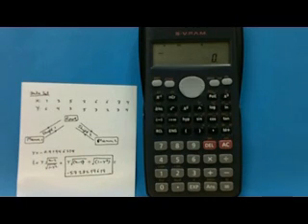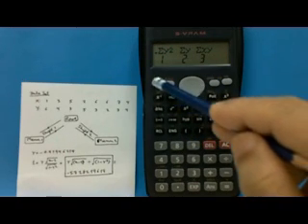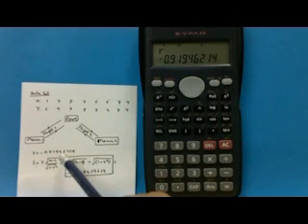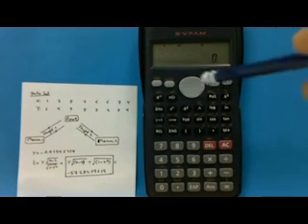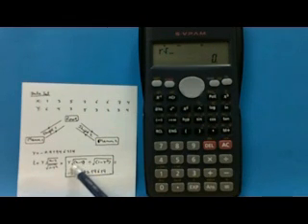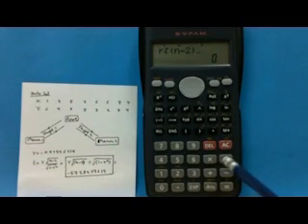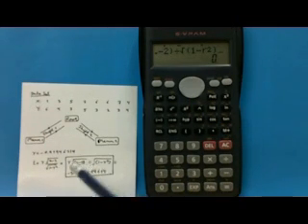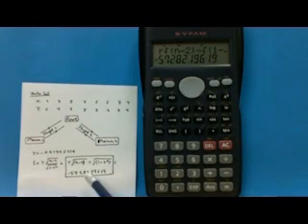Calculator Casio fx-350MS: Computing r and t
This video shows how to find r and convert r to t statistic for the test of significance of Pearson's coefficient of correlation with calculator Casio-fx 350MS.